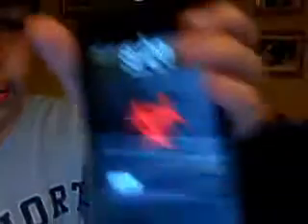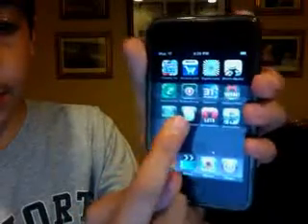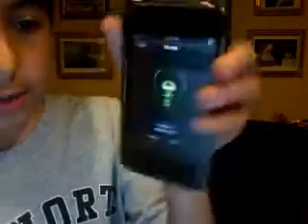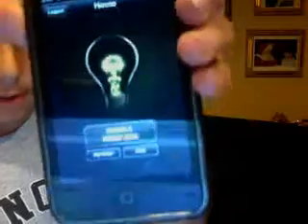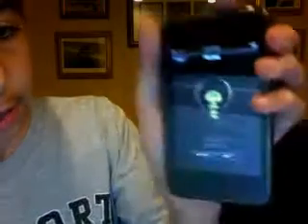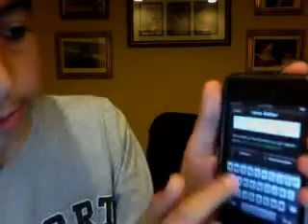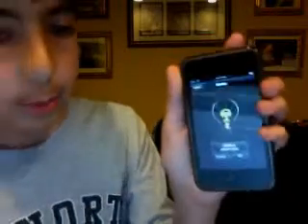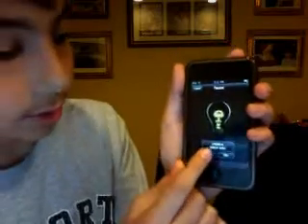Make your Own app's with App Incubator!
This is how the pro's make their app's!